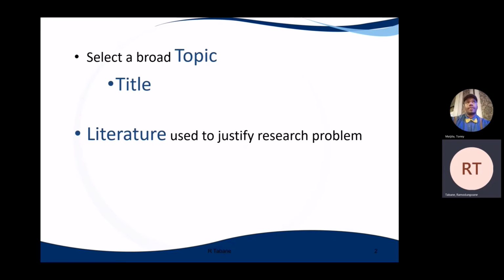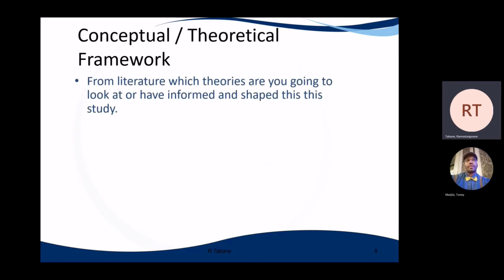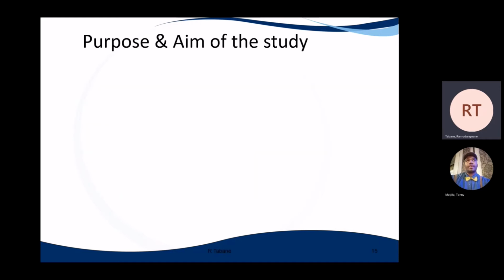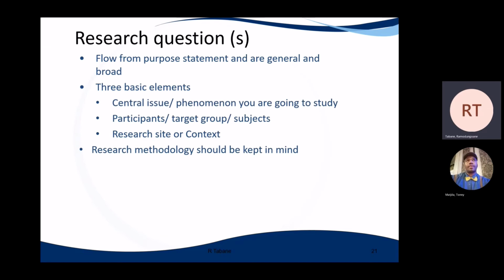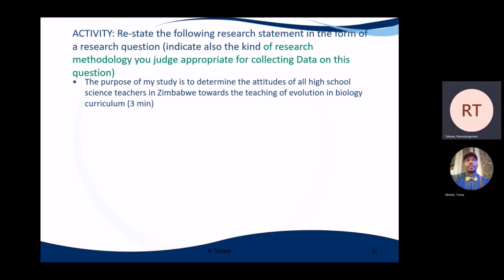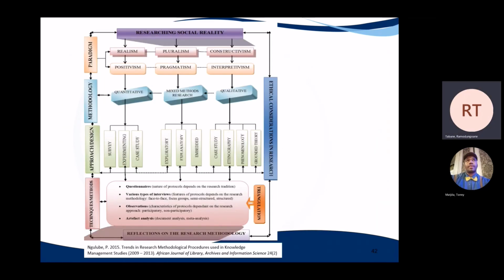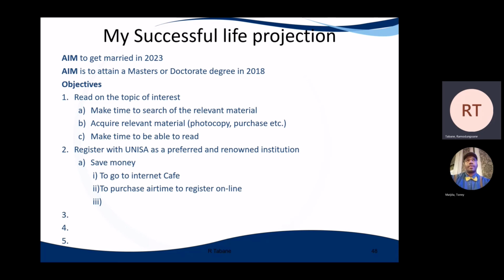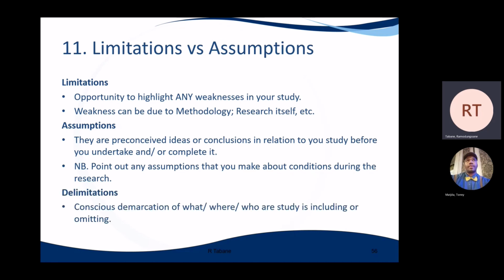Honours Research Training Workshop - Generic components of a research proposal - Prof Tabane